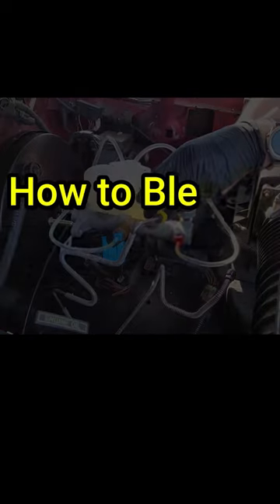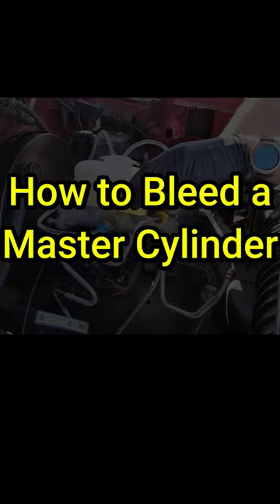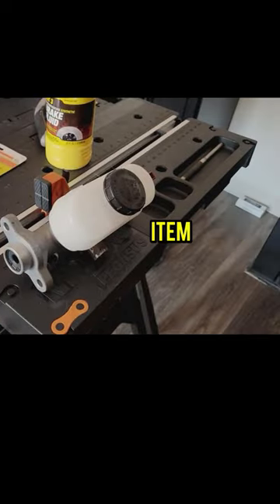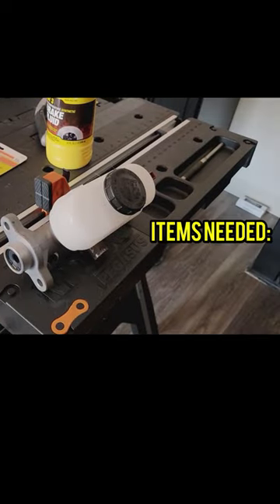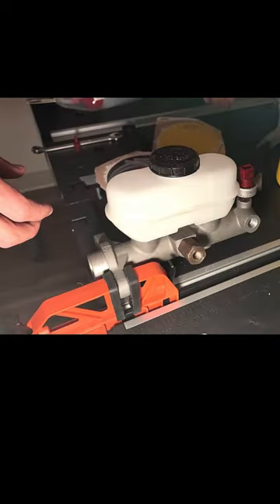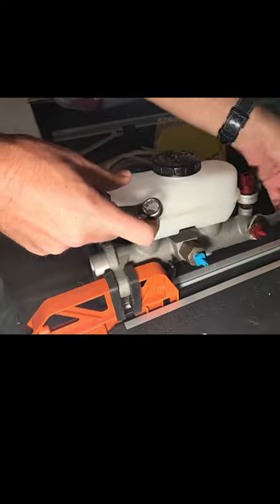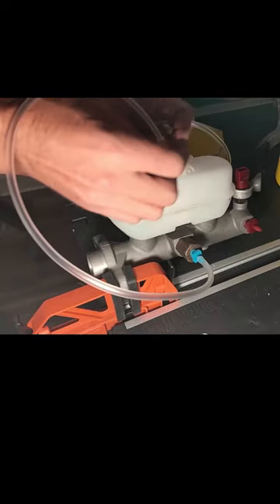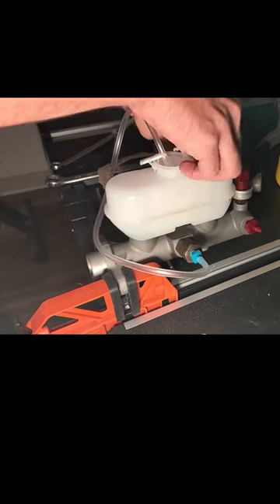Bench Bleeding Master Cylinder Part 1!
Welcome back everyone! In this video, Bob is bench bleeding a master cylinder for his 1995 Ford F150. This can be used for a lot of vehicles.

Tools used in this video:

PORTABLE WORK BENCH
Master Cylinder Bleeder Kit
Master Cylinder
Black Disposable Latex Gloves (powder free)
Brake Fluid

Here are some other items to consider:

Silicone Spray
Drum Brake Tool Set

Video Gear:
GoPro Hero 10